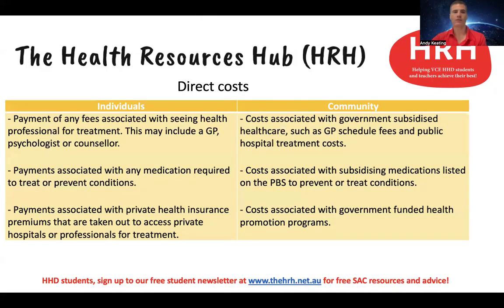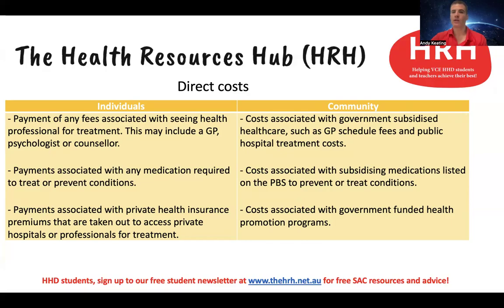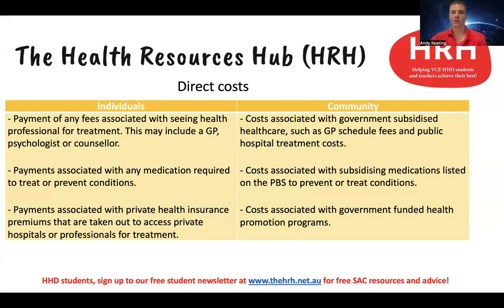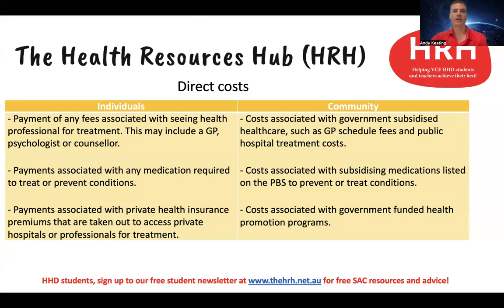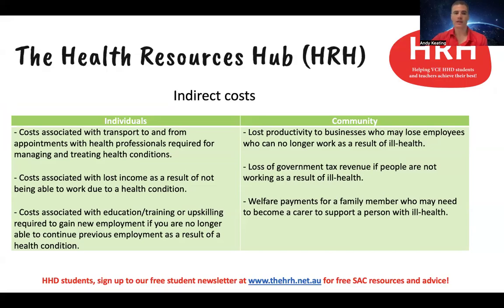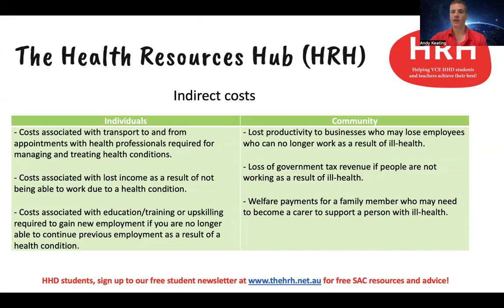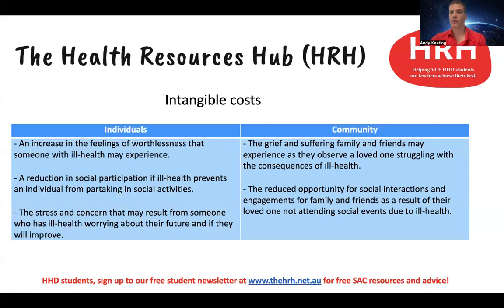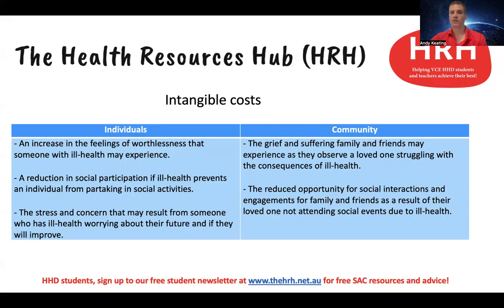Direct, indirect and intangible costs to individuals and/or communities (Unit 1).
This video aims to support VCE HHD students to understand direct, indirect and intangible costs to individuals and/or communities.